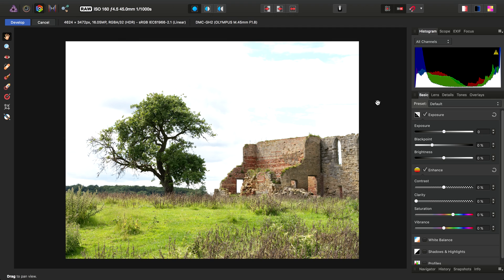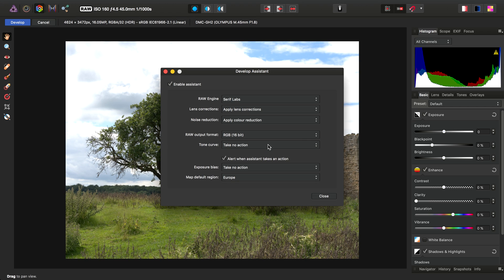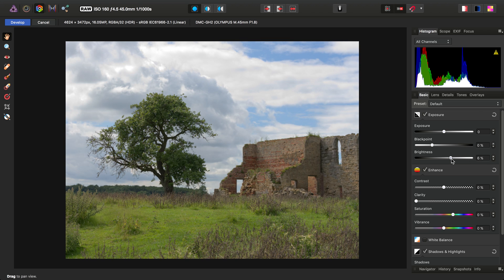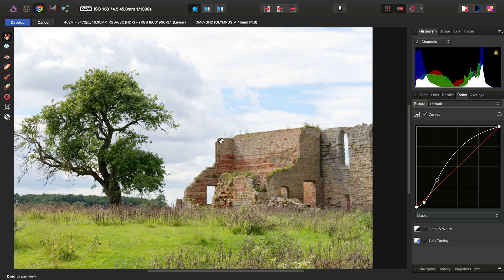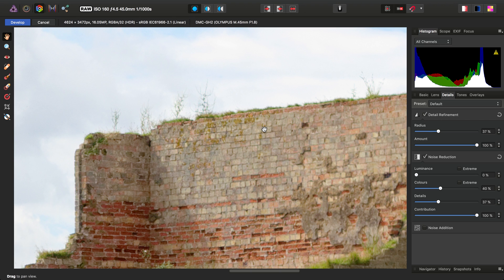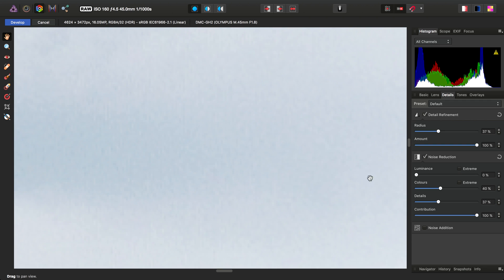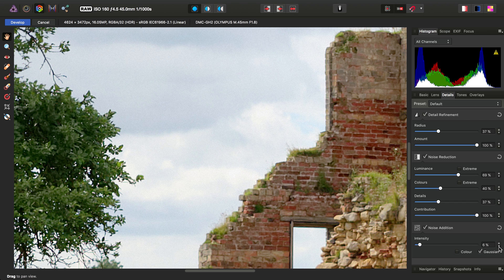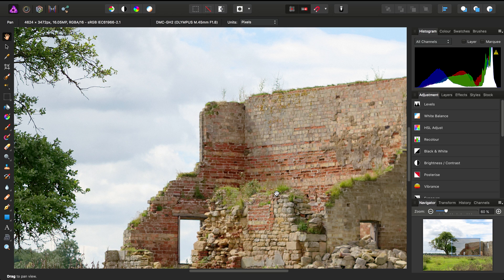Raw Development Quality (Affinity Photo)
Photo's raw conversion has a lot of capability and can produce excellent results; find out how to manually enable noise reduction, pull the highlight detail right back, and apply your own tone curve for a solid starting point to do further work.